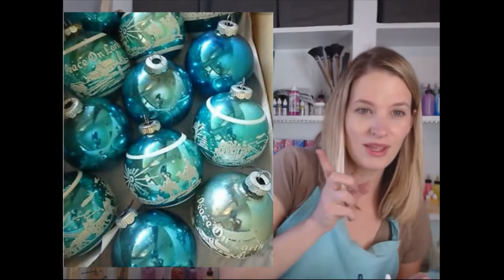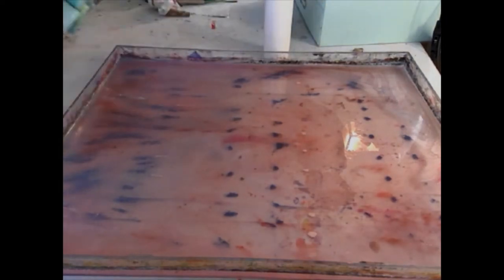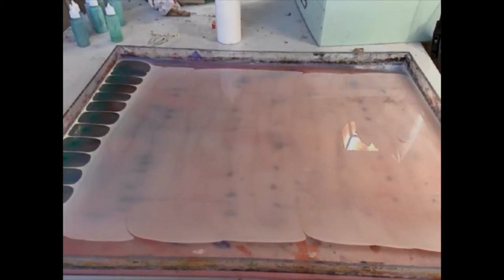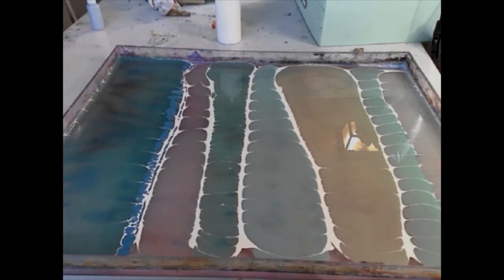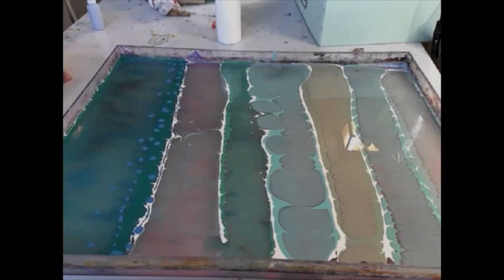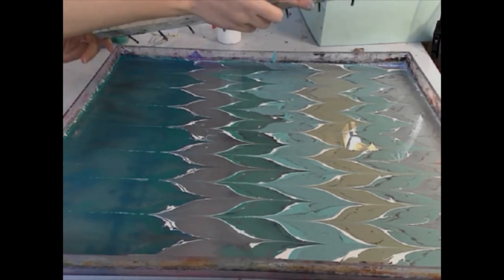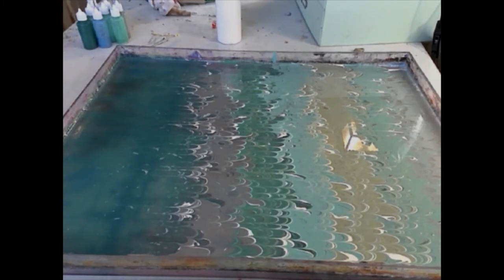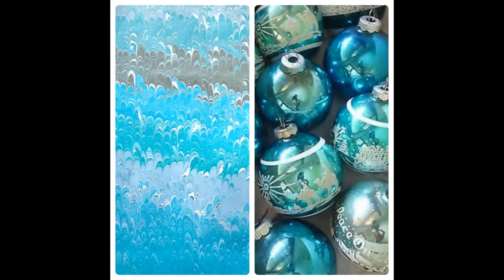Let's Paint on Water - Paper Marbling Inspired by My Favorite Vintage Ornaments